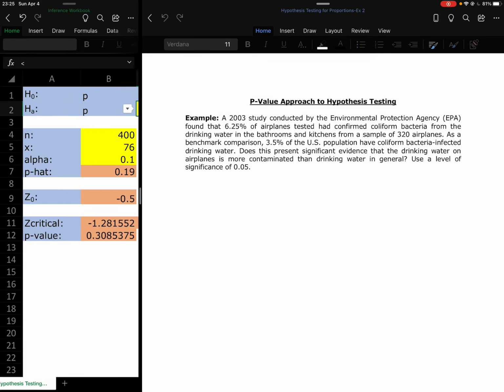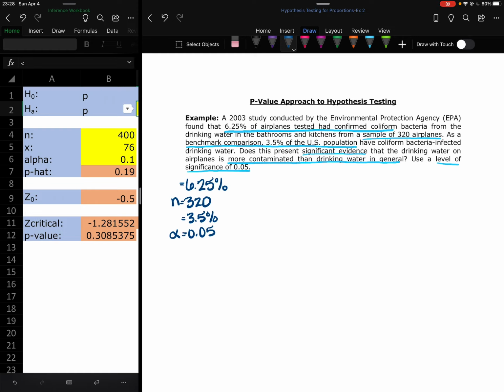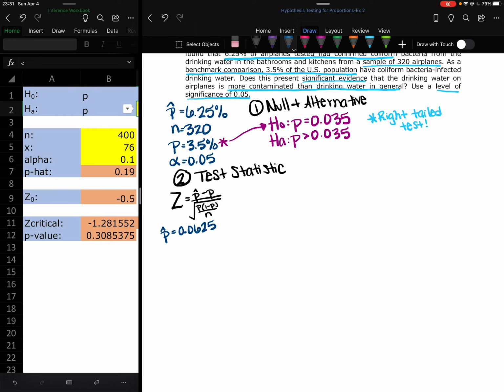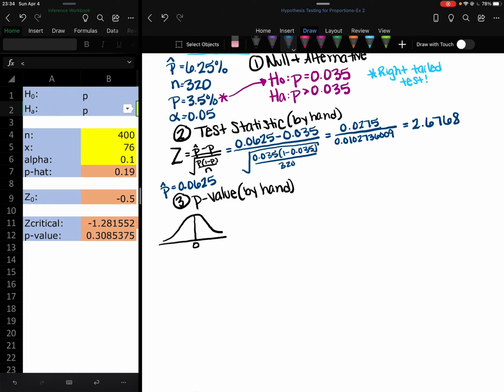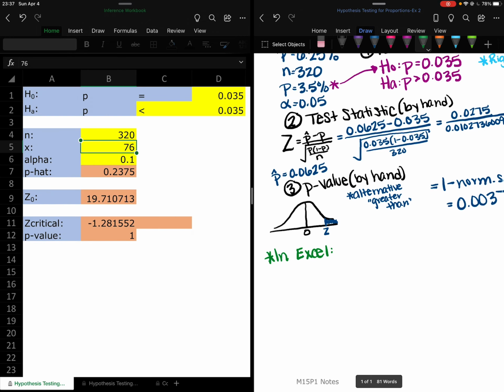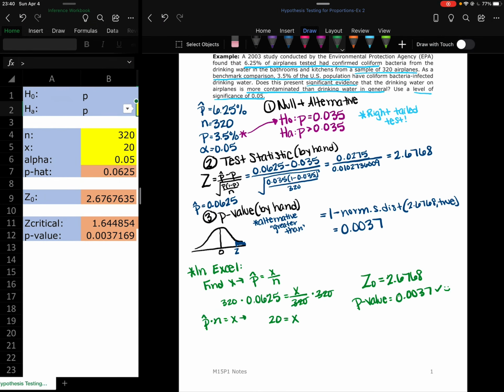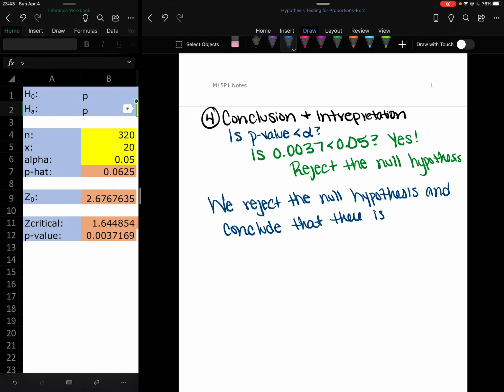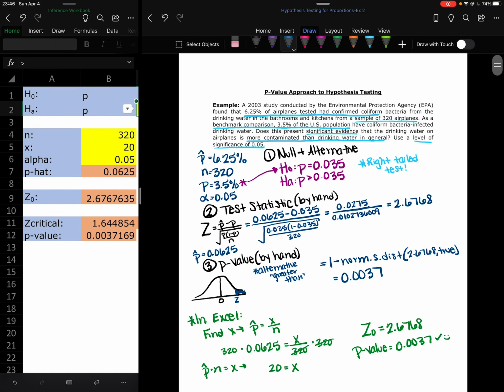Hypothesis Testing for Proportions Example 2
Right tailed test example